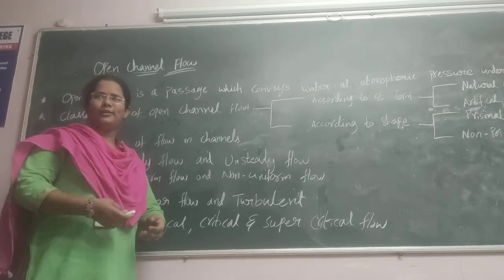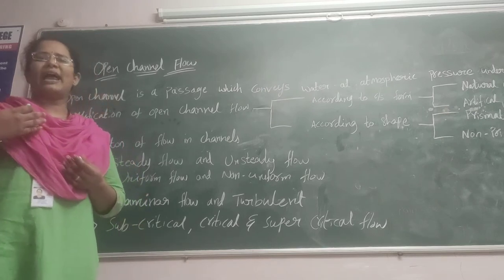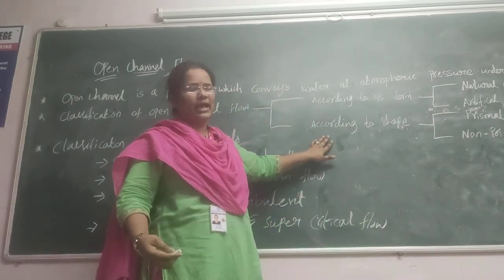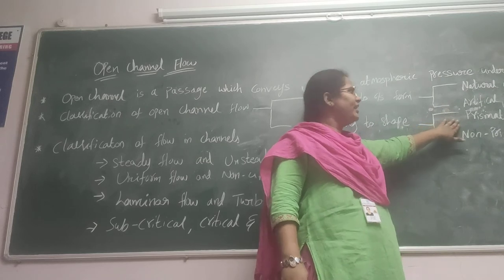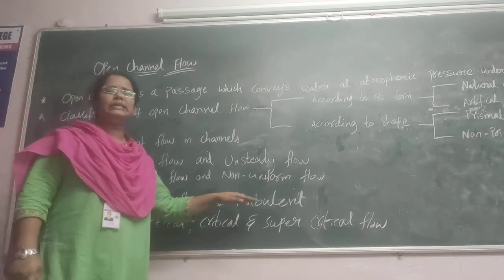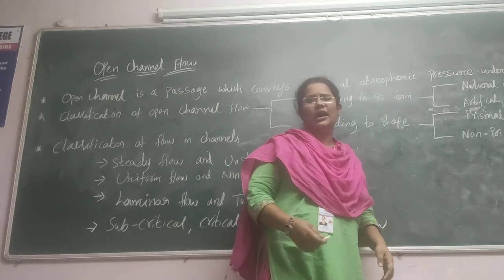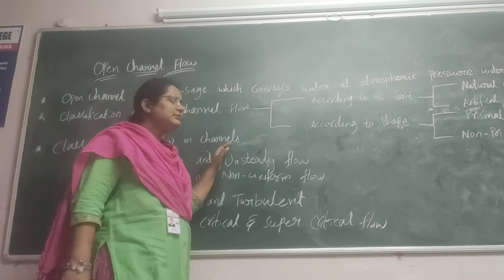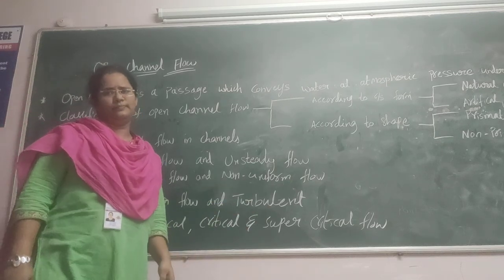Open Channel Flow 2